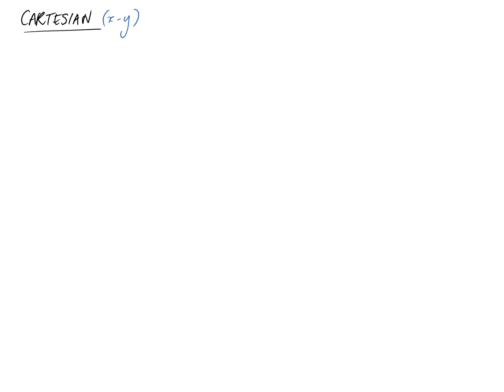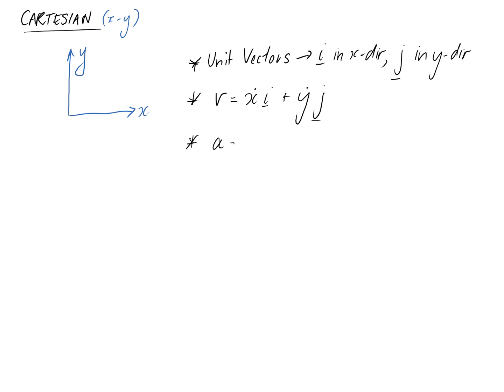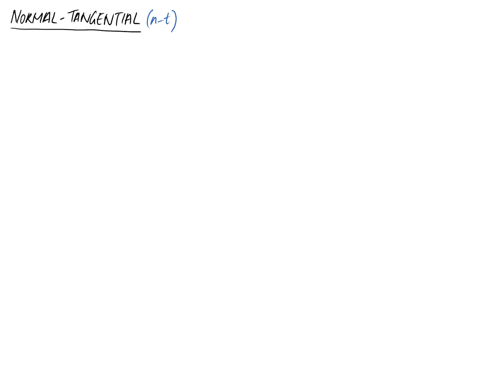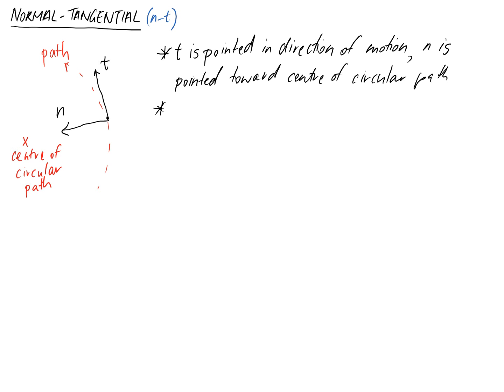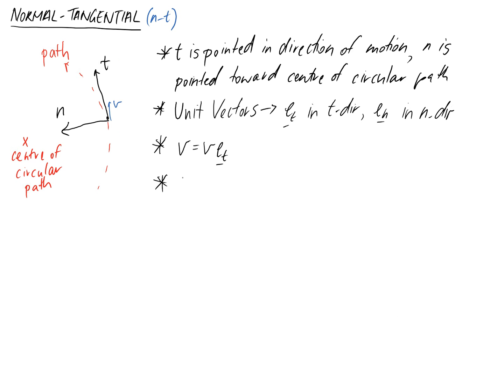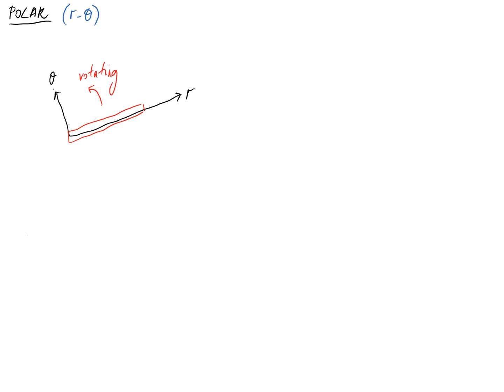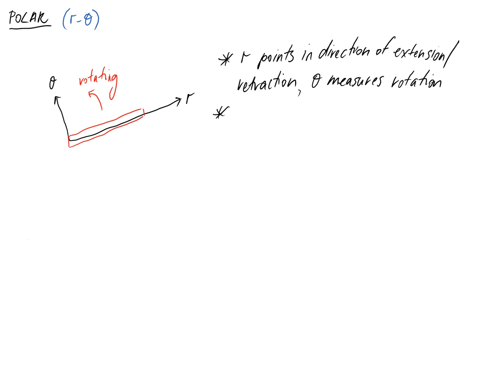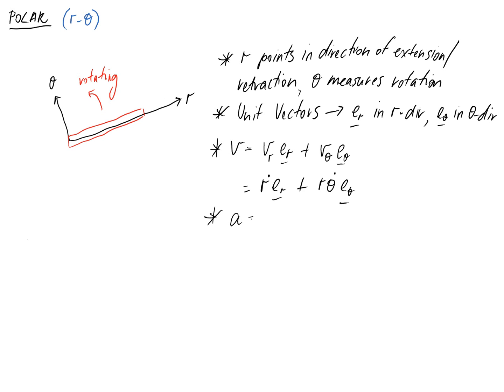Recap of Coordinate Systems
This video recaps the three coordinate systems of Cartesian (x-y), normal-tangential (n-t), and polar (r-theta). The equations for velocity and acceleration in these coordinate systems are also presented.